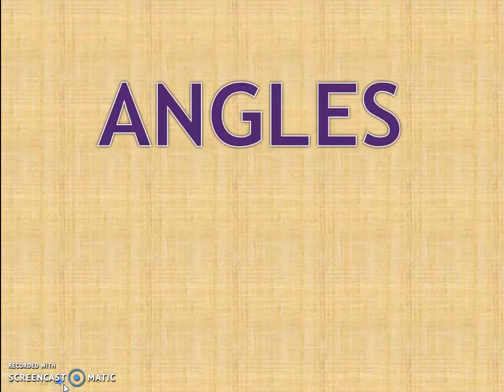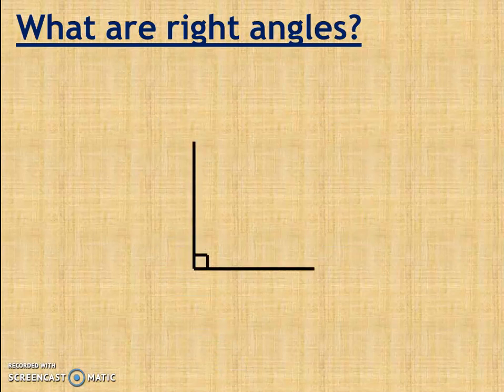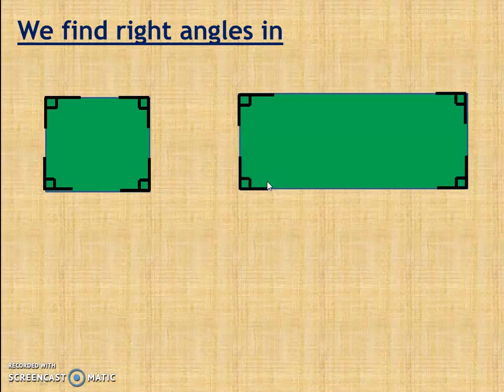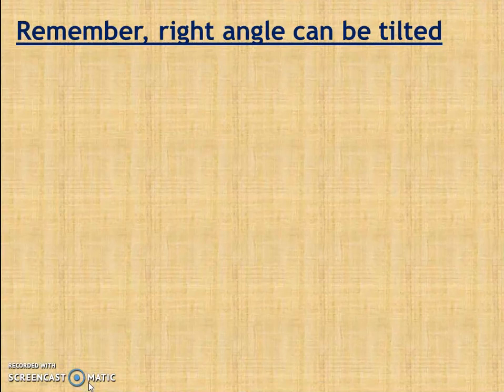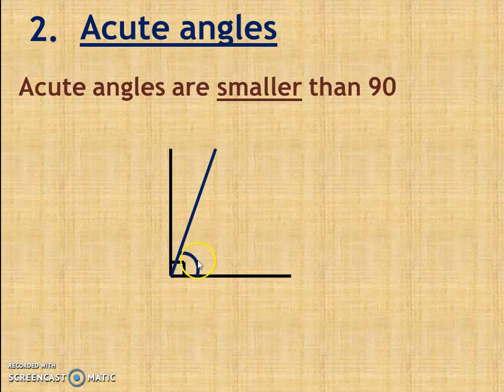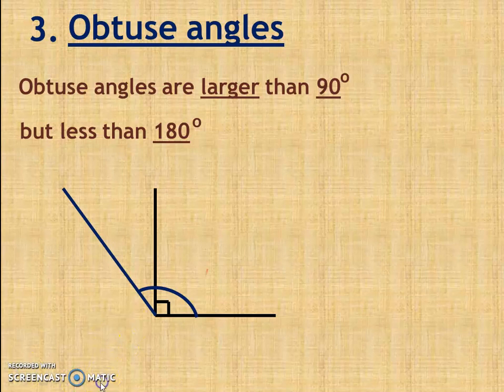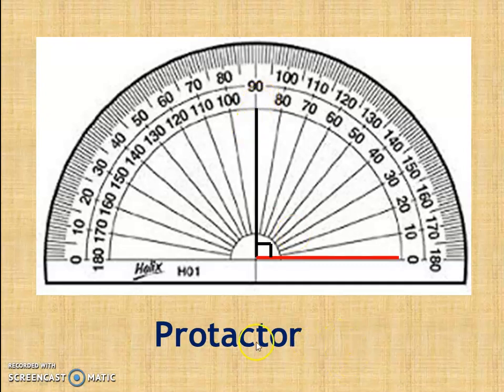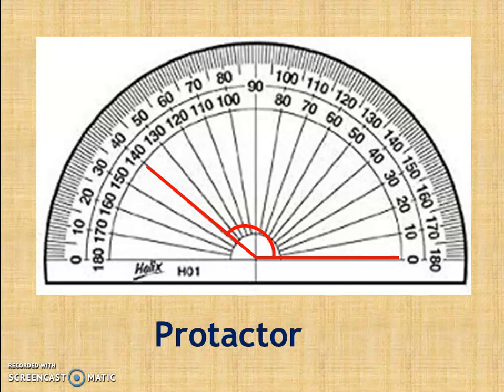Types of Angles for Grade 3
1. Naming and symbolising angles.
2. Types of angle
     a. Right angles
     b. Acute angles
     c. Obtuse angles